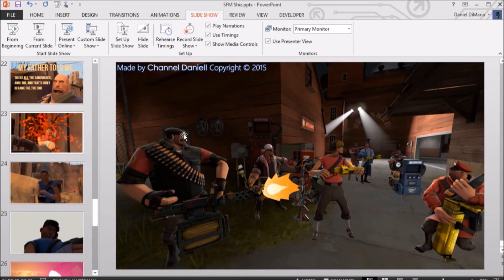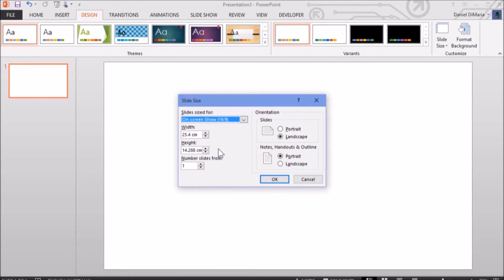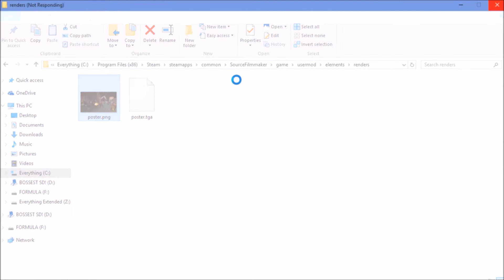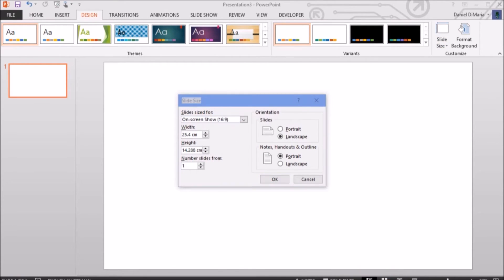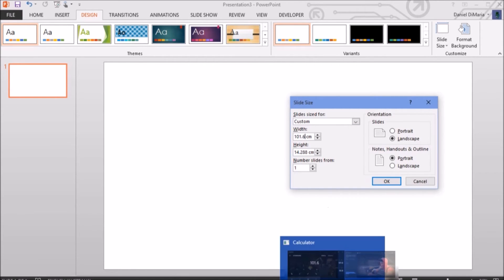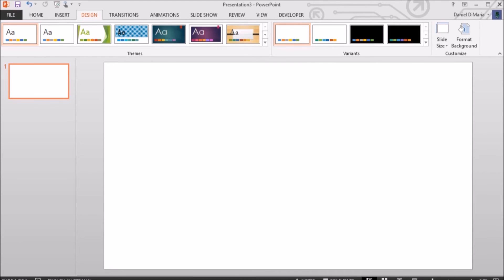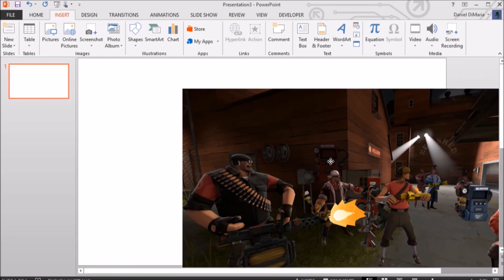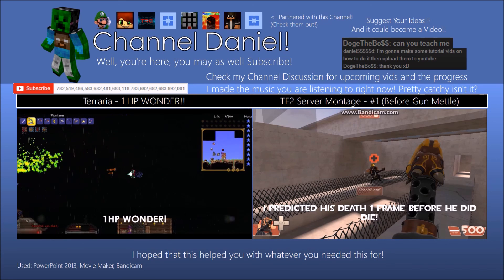How to get 4k or 8k Slides on PowerPoint 2013 and 2016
Remember,
4k: Width - 50.8, Height - 28.576
8k: Width - 101.6, Height - 57.152
● Check My Channel Discussion for Upcoming Videos and How long they are to completion!